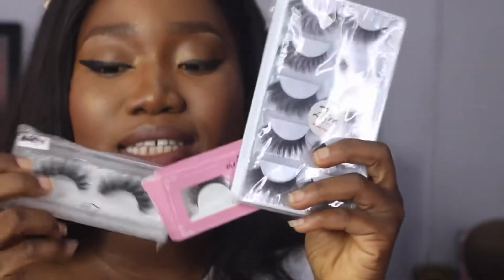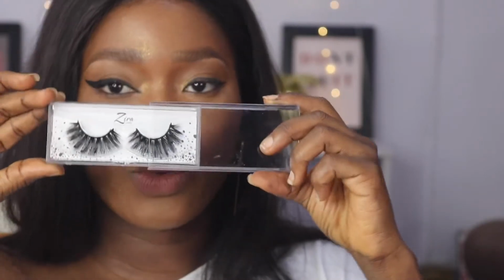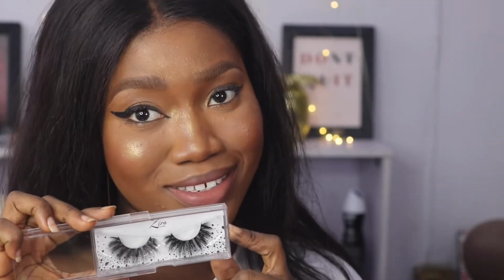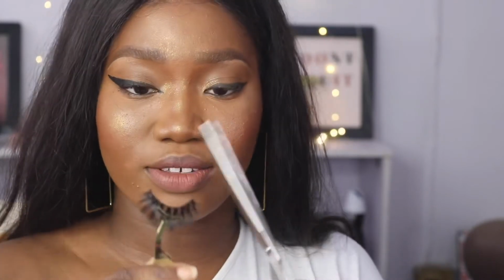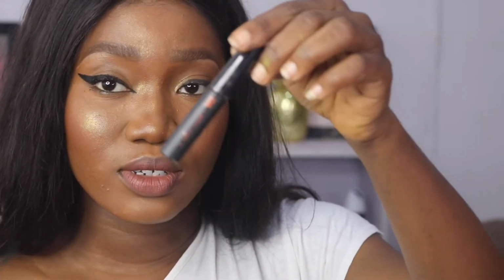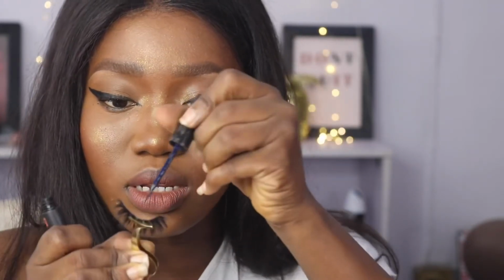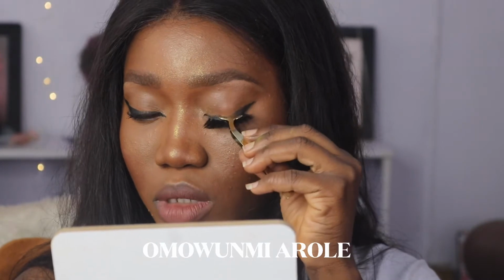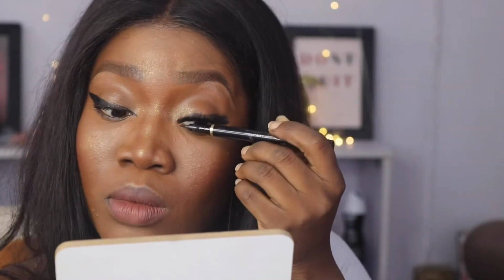Eyelashes Tutorial for Beginners\beginner friendly lash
Hey lovelies,
I'm back, did you miss me because I missed you busy so much
So in this video, I will be showing you how to apply your false lashes
Keep watching to see how to apply them

I.G: @omowunmiarole

how to apply lashes for beginners#beginner friendly lash#false lashes for beginners#how to apply false lashes#lashes for hooded eyes#how to tutorial#how to tut for beginners#how to apply false eyelashes#eyelash tutorial#beauty tips makeup tutorial